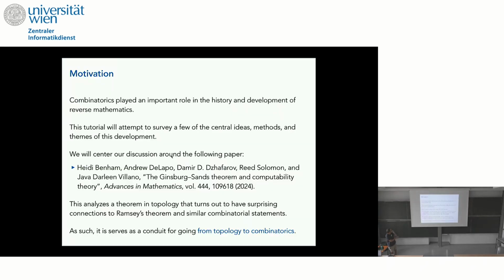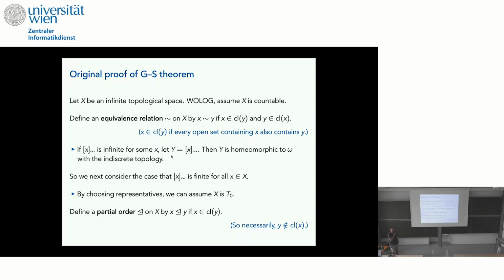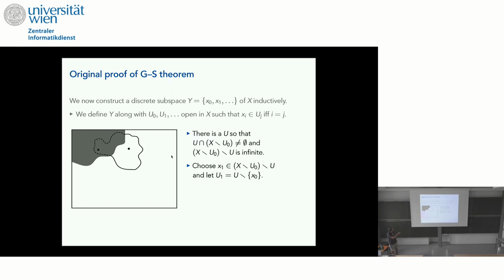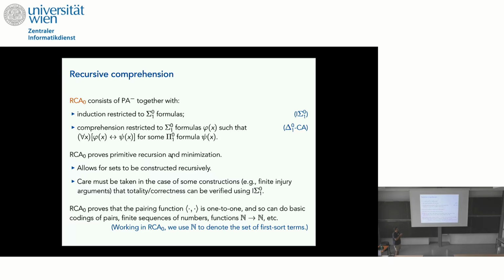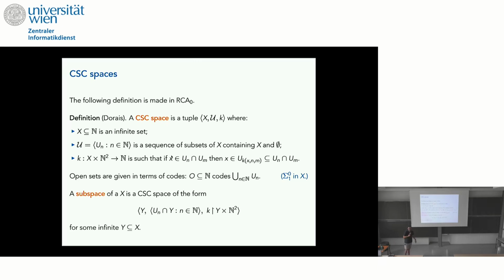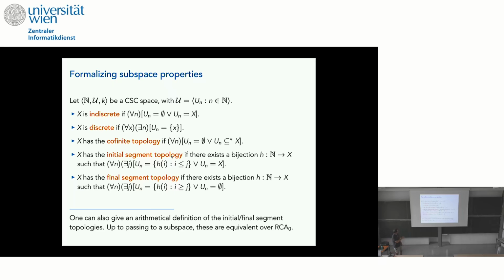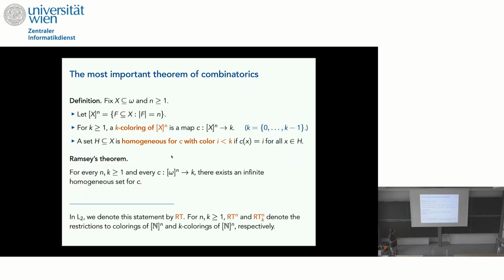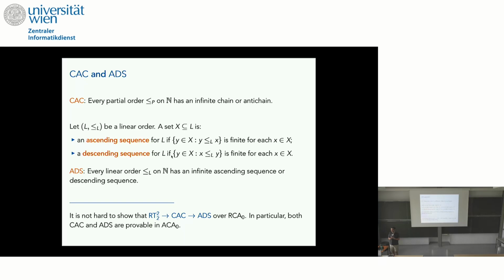Damir Dzhafarov - From topology to combinatorics, Lecture 1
Combinatorics has played an important role in the development of reverse mathematics, with a particular focus on Ramsey's theorem. This tutorial will be an attempt to survey some of the central themes in this investigation, but with a modern twist. Namely, it will be centered around recent work by Benham, DeLapo, Dzhafarov, Solomon, and Villano exploring the proof-theoretic and computability-theoretic strength of the Ginsburg--Sands theorem, a result in topology with a surprising connection to Ramsey's theorem for pairs. We will thus have an opportunity also to see a formalization of some basic notions from point-set topology and how this facilitates both the study of the Ginsburg--Sands theorem as well as its link to combinatorics. The tutorial will include a review of some basic concepts in reverse mathematics, focusing on the interval between ACA_0 and RCA_0.